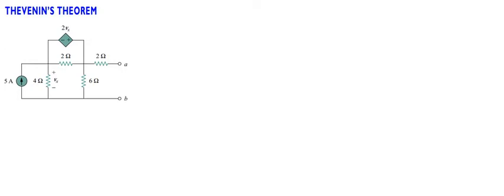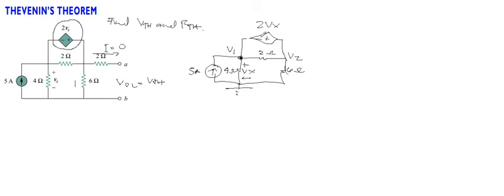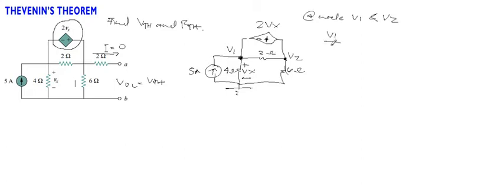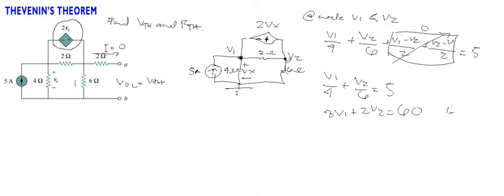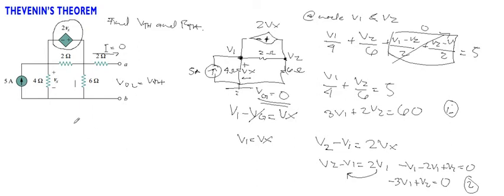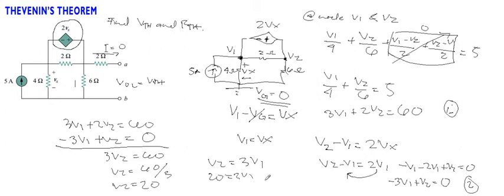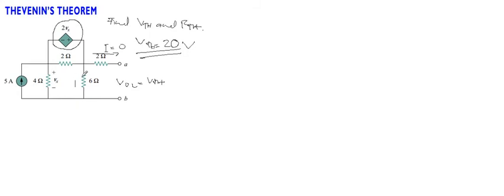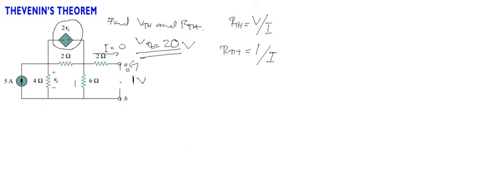THEVENIN'S THEOREM EXAMPLE 2 A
For MY EE 1 STUDENTS